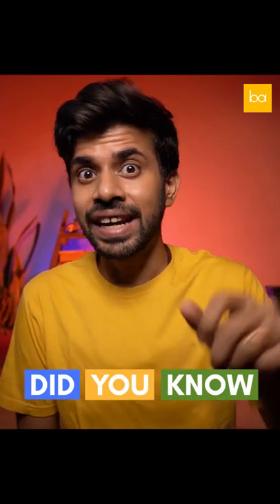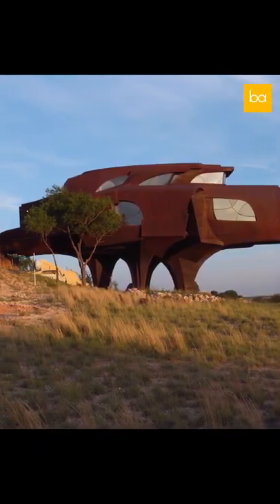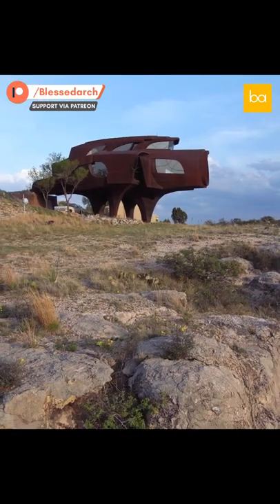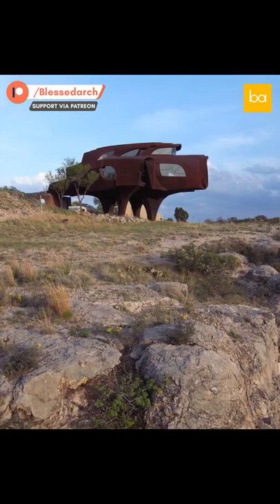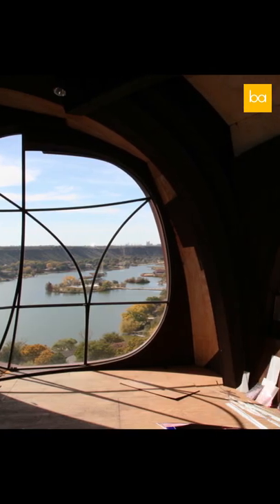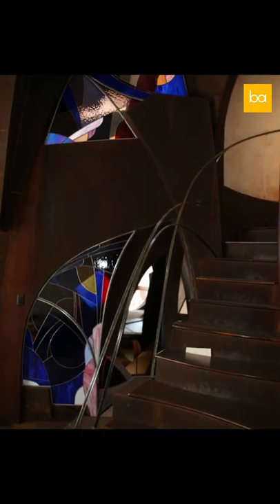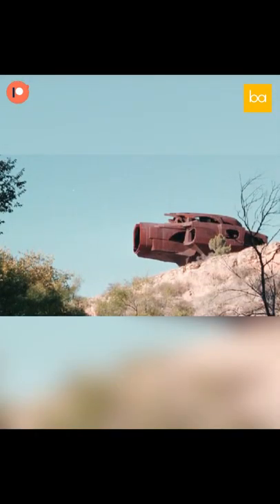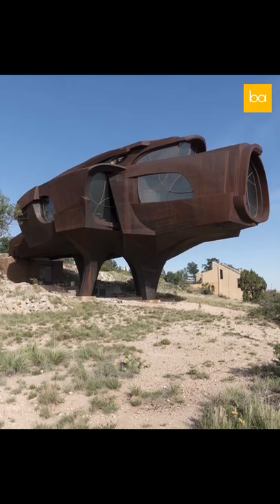The house that took 35 years to design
Robert R. Bruno Jr.was an American artist, inventor, and businessman.As an artist, he designed jewelry, furniture, and numerous sculptures both large and small. He is perhaps most widely recognized for the artistic steel house that sits on the edge of the jagged caprock escarpment that overlooks Yellow House Canyon in the residential community of Ransom Canyon a few miles east of Lubbock, Texas.

Username : Blessedarch

The gear I use :
Light Stands
Recommendations for Architects & Students: